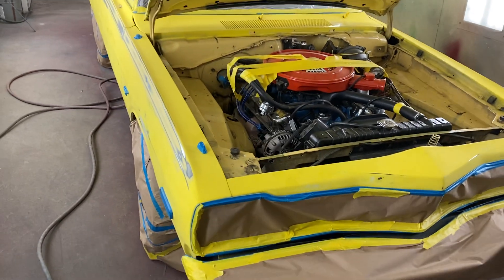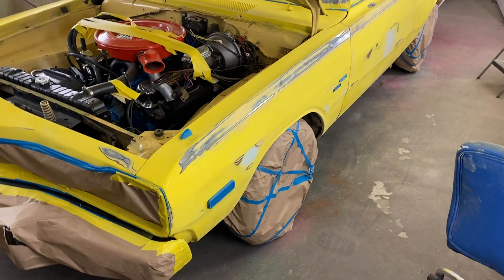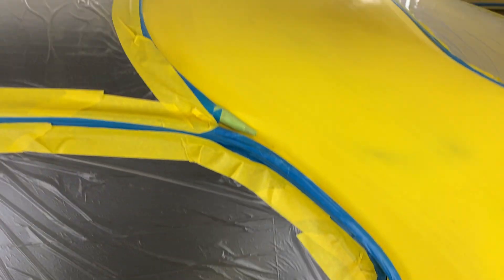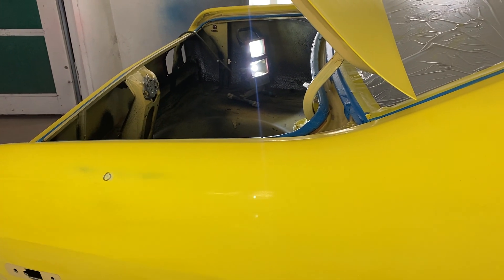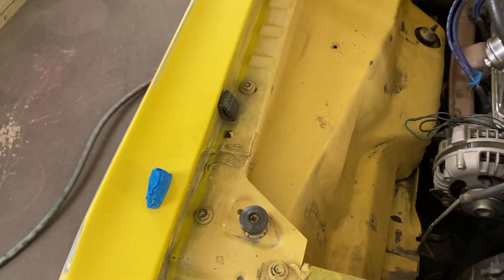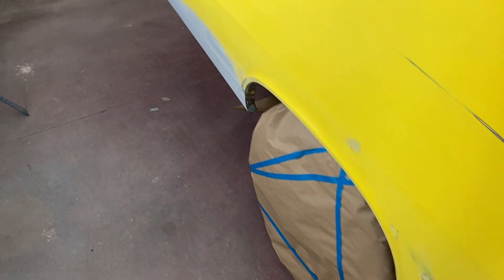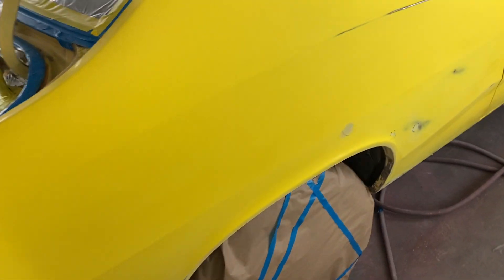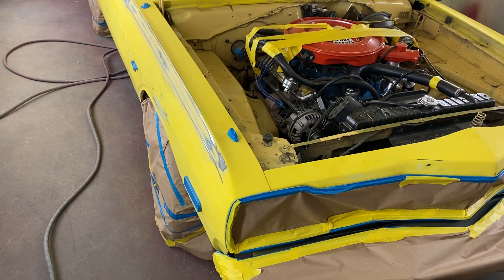1974 Dodge Dart sport part 2 bodywork done ready for paint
1974 Dodge Dart sport 360 part 2 welding bodywork prep work all done ready for primer taping painting